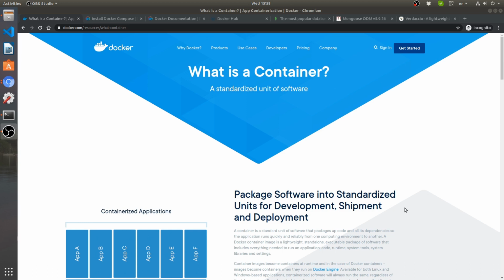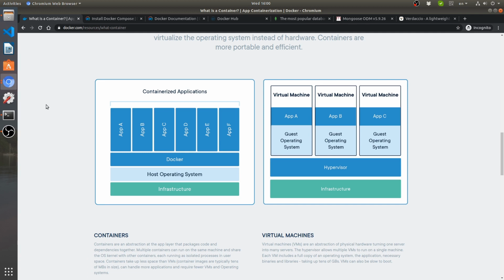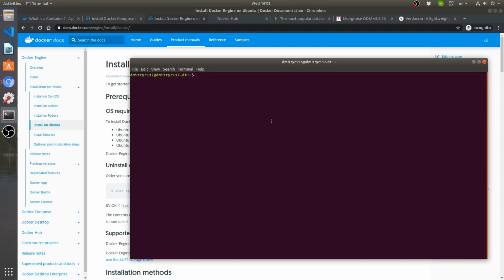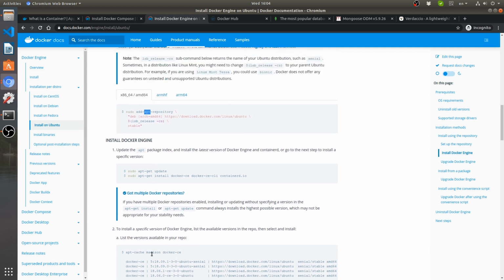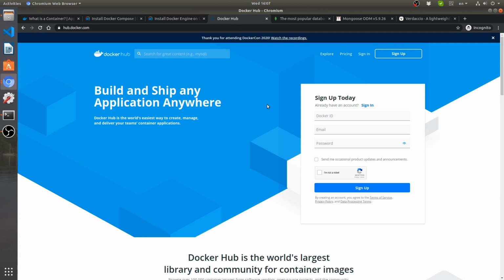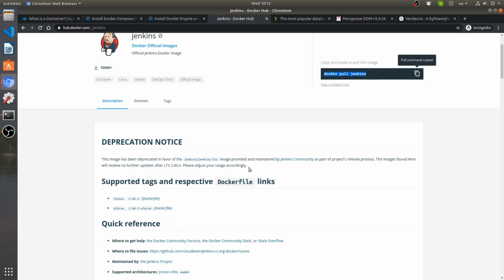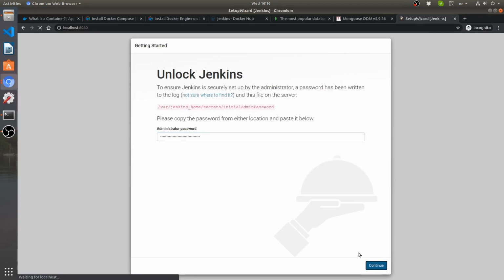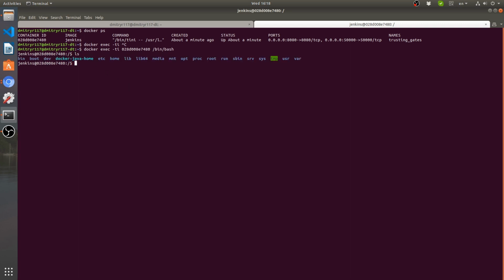Docker Tutorial Intro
What is Docker? Why you need it? How to install and use it?